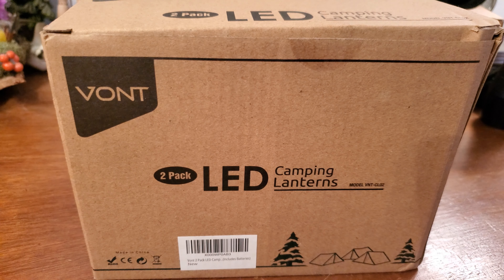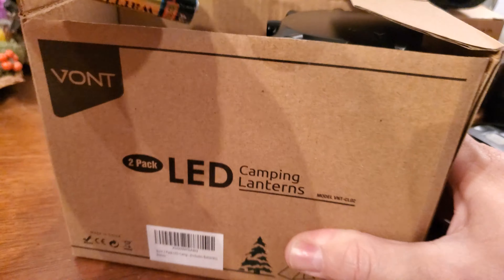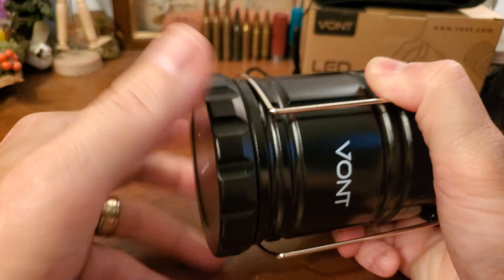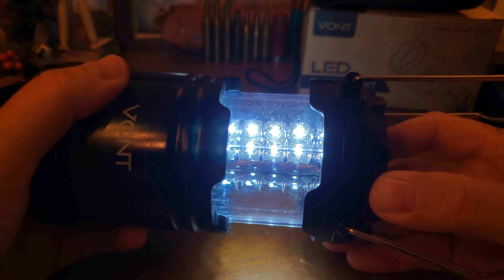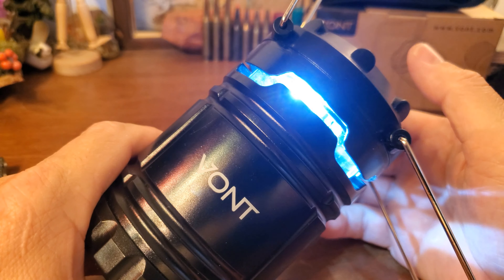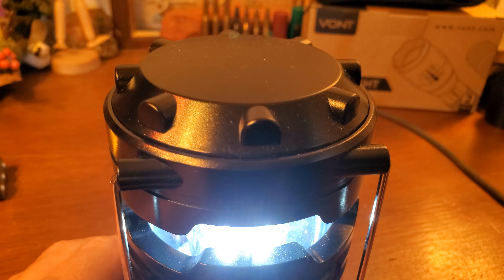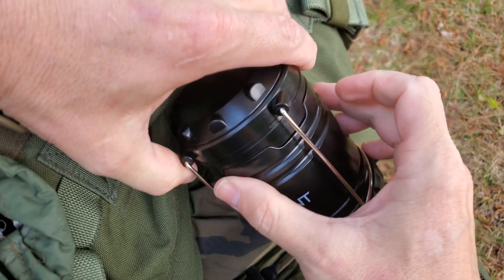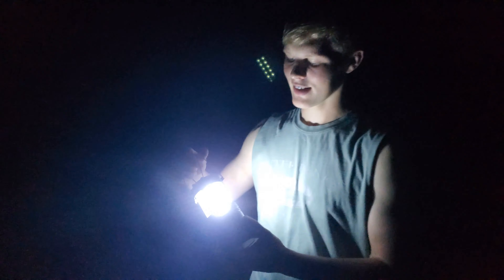Vont Camp lantern for the outdoors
I continue to be pleasantly surprised with the affordability and durability of Vont's products.  This lantern is collapsible, lightweight, bright, durable, and AFFORDABLE! This battery-operated camp lantern is bright and lights up our night!

Ultimate Survival Kit- 2 Pack Flashlight + 2 Pack Headlamp + 2 Pack LED Camping Lantern
TCOP Combat tent

Visit us!